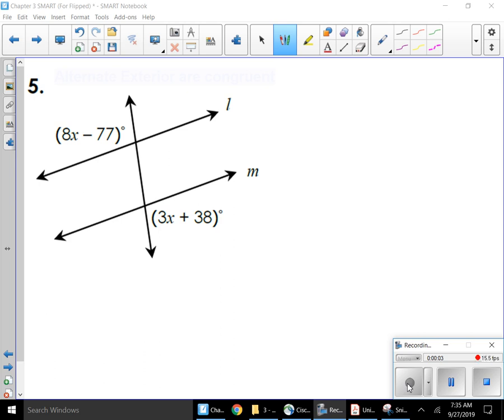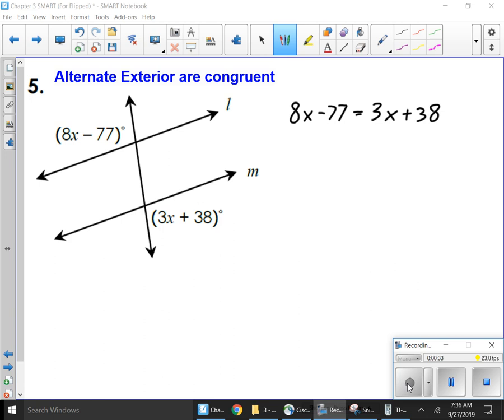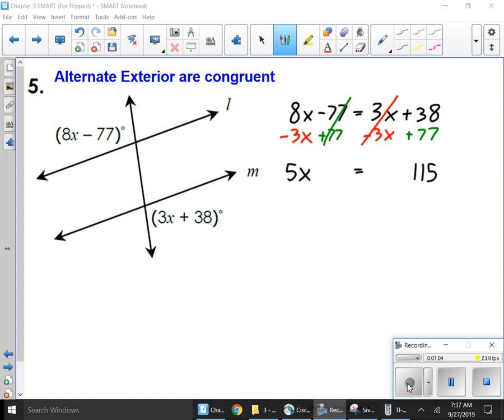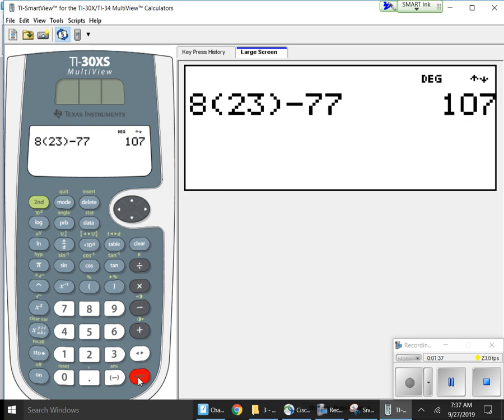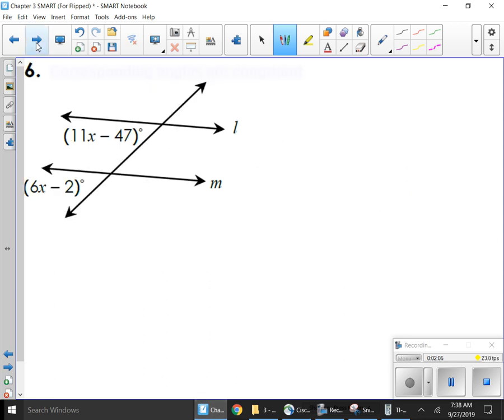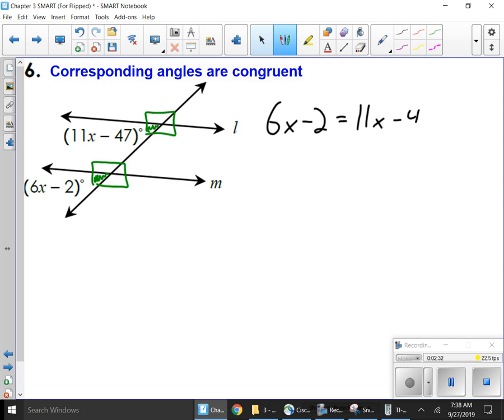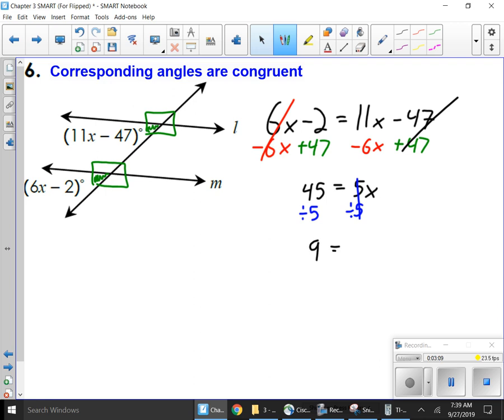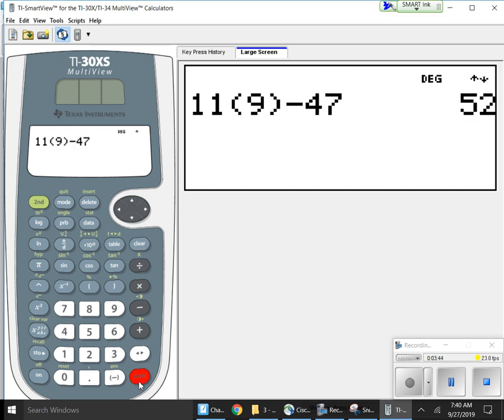G0302006 Transversals and Algebra Ex5 Ex6 avi